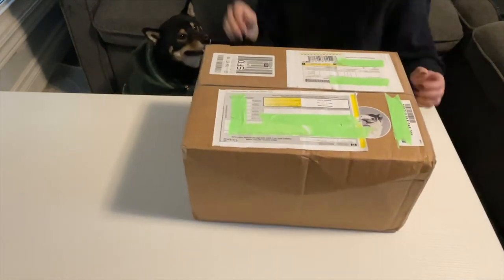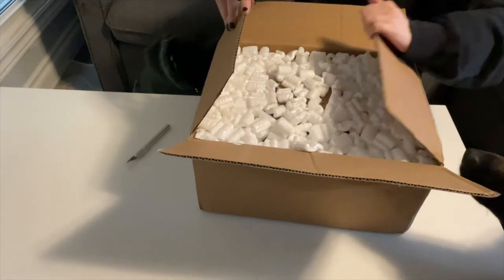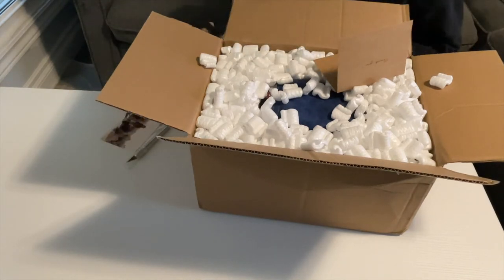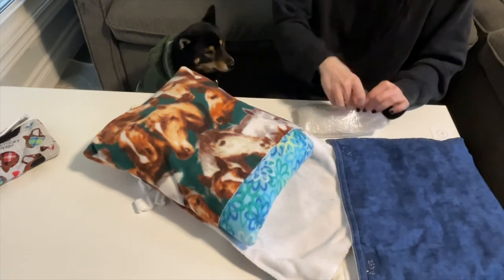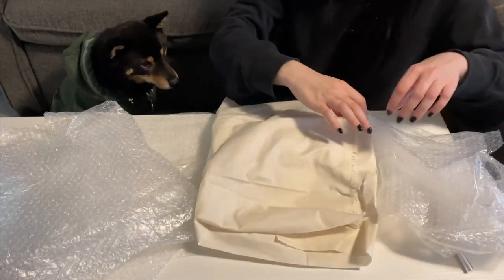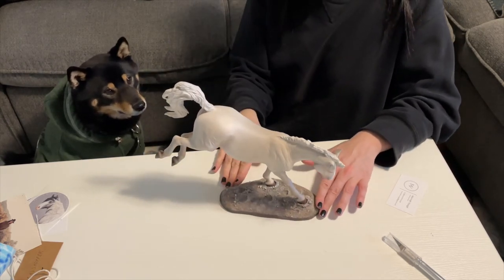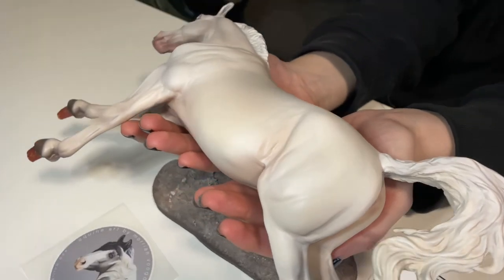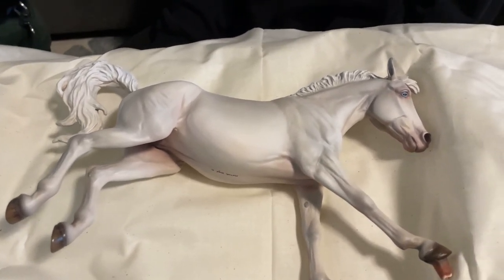Morriah Voogd Unboxing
Ahhh the most gorgeous cremello, perfect for the performance ring!!

Facebook: SelectArcane - Art By Andrea Brygidyr

No materials

Intro & Outro: David Just
Sound Engineer: @sentimentaltako